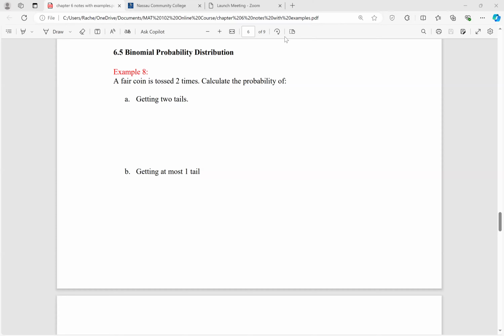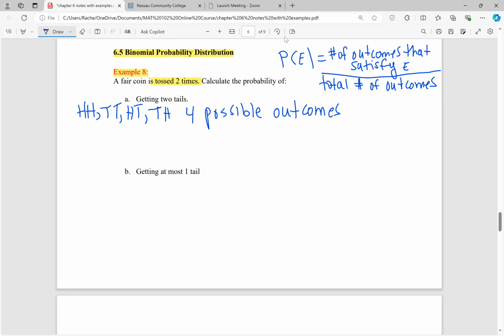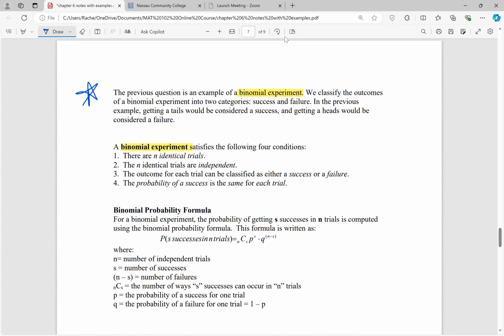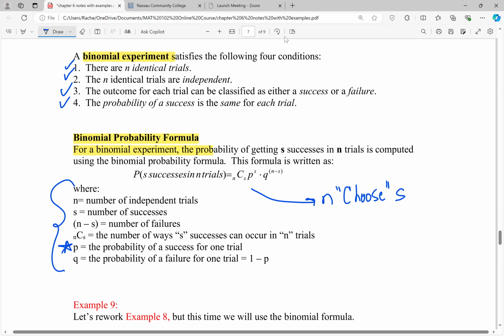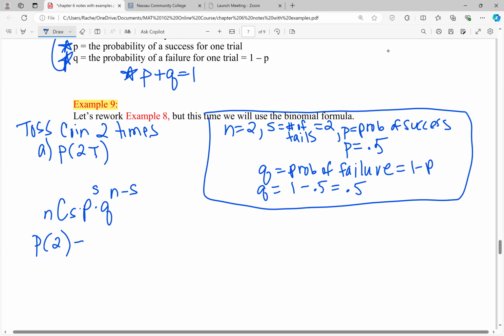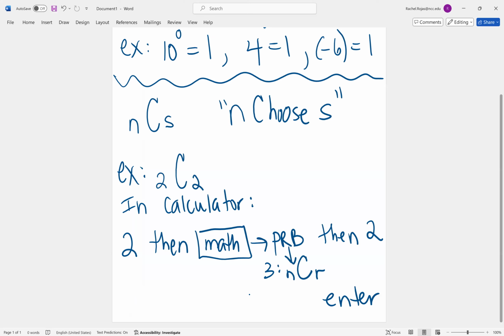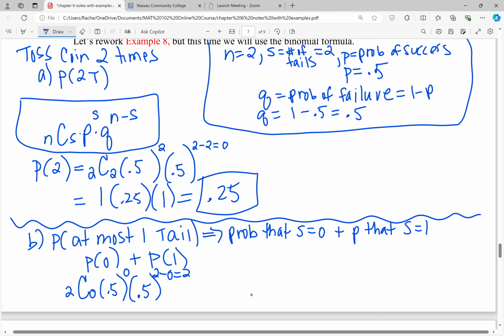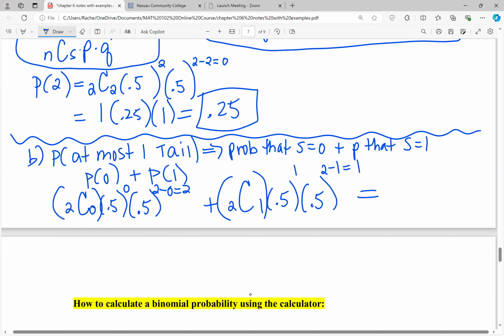Chapter 6 intro to binomial 6